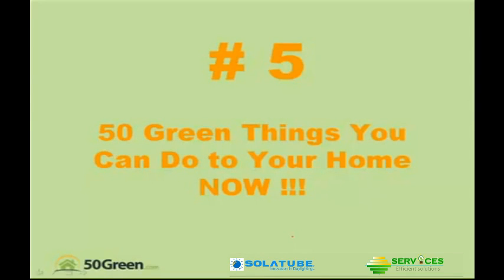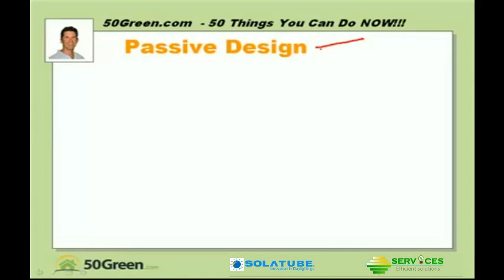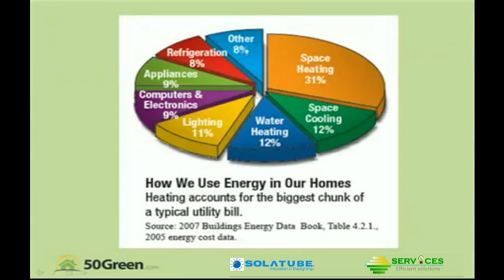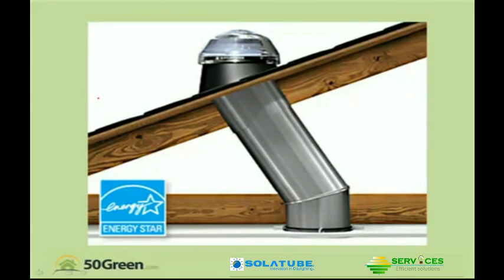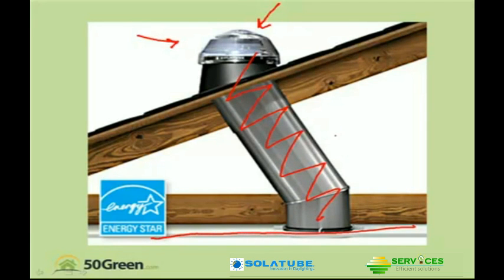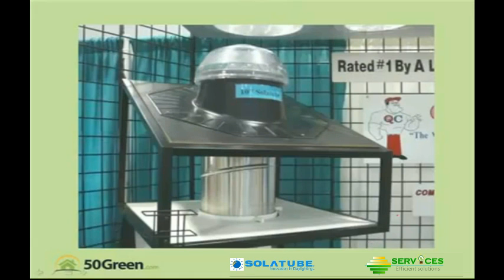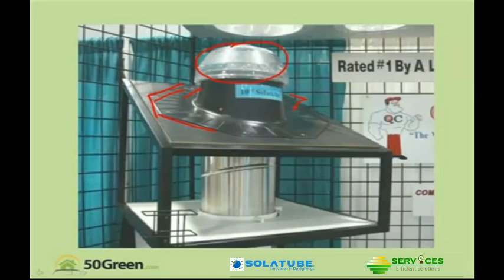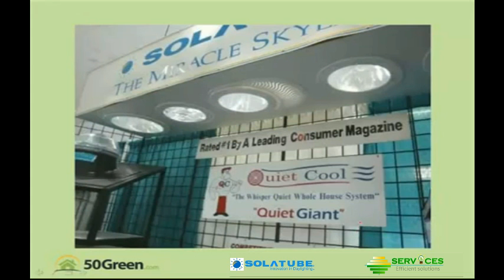Green Building and Solatube.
Solatube Daylighting Systems are engineered to efficiently capture the sun's rays and deliver them into your home. From sunup to sundown you'll get brighter, more colourful rooms that cost nothing to light.